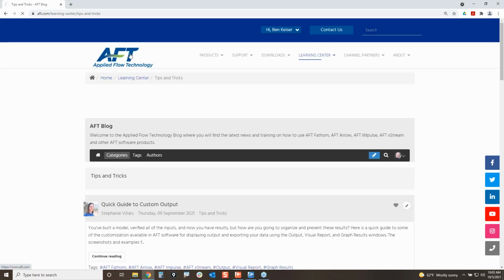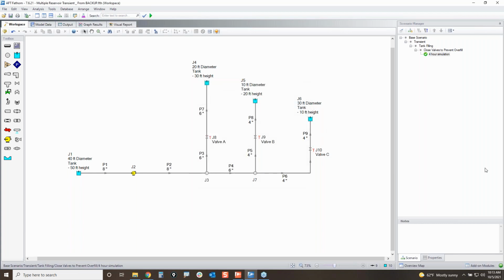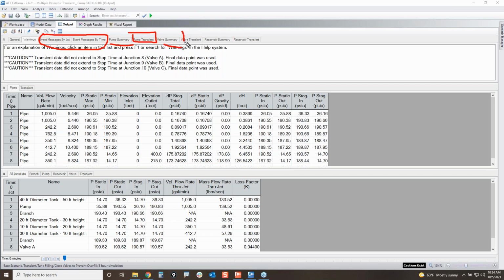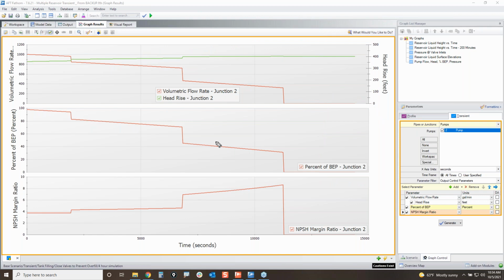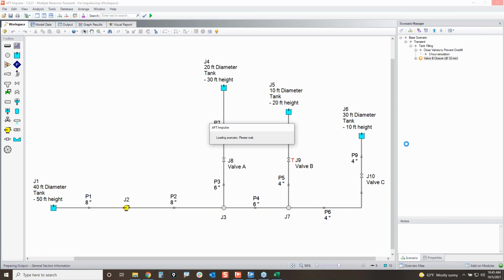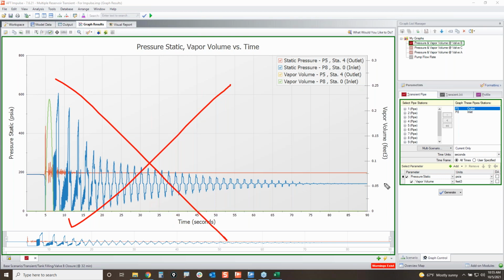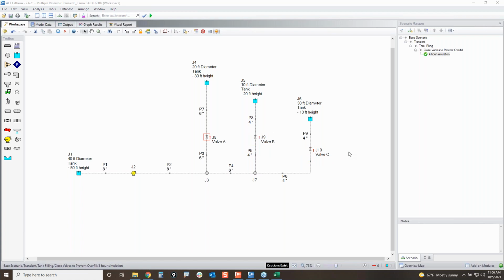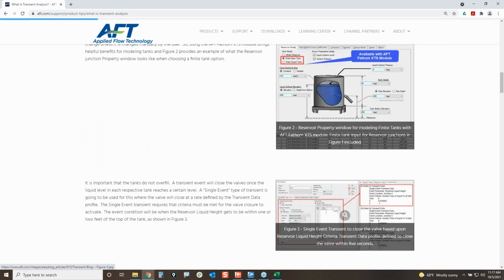What Does 'Transient' Analysis Really Mean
What do you mean by "transient analysis"?  We have great solutions that can help you with this like the AFT Fathom XTS Module and AFT Impulse. But when do you use the AFT Fathom XTS Module and when would you use AFT Impulse?  Do you need both?

This webinar will go over an example of a system of when you would need BOTH the AFT Fathom XTS Module and AFT Impulse.

00:00 Introduction
02:55 Extended Time Simulation for slow transients
43:01 Turn your steady-state into waterhammer
44:45 Pipe Sectioning
45:45:45 Transient Control
53:40 Time Steps
01:00:15 Profile Plot
01:09:00 Dead Head
01:10:35 Conclusion